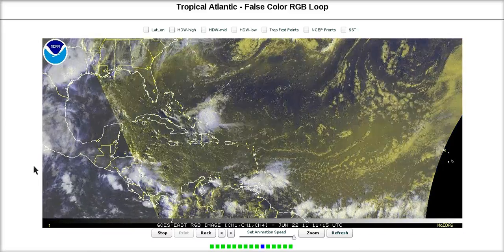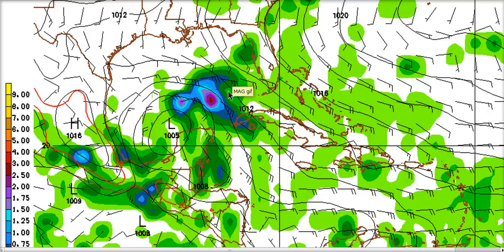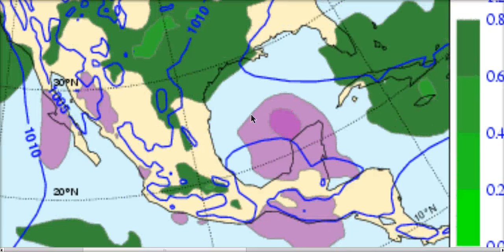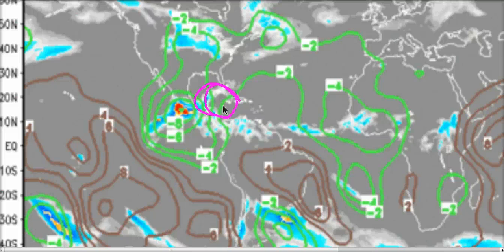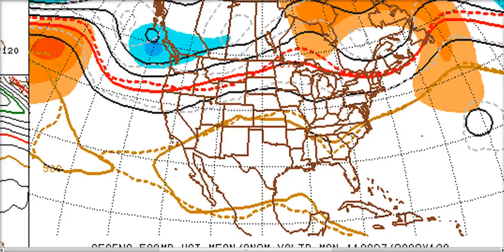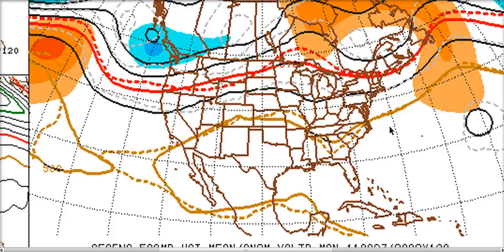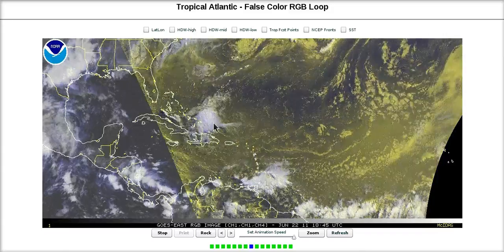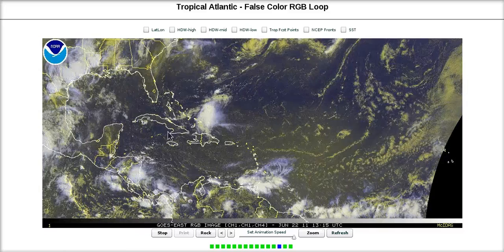Tropical Tidbit for Wednesday, June 22nd, 2011